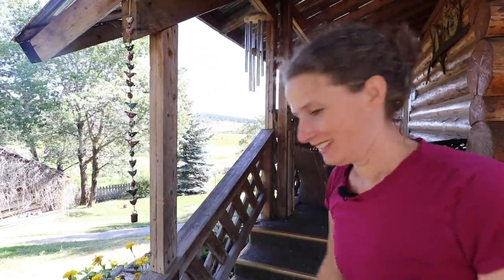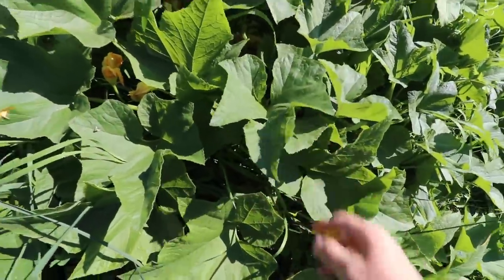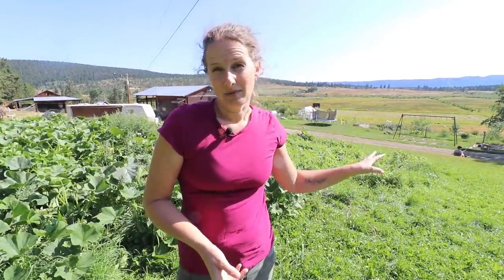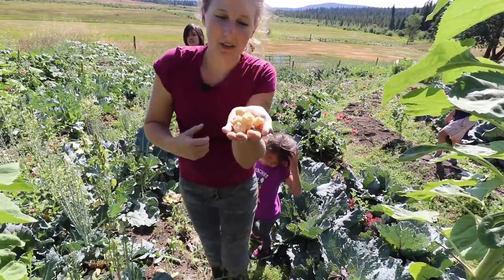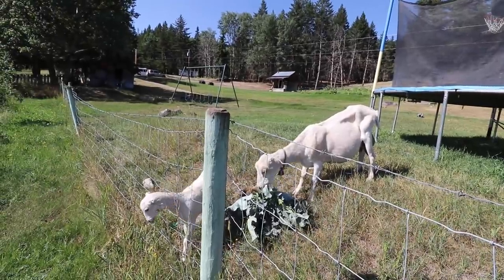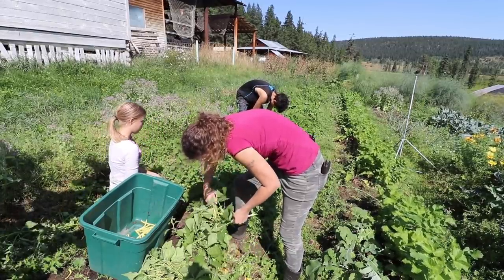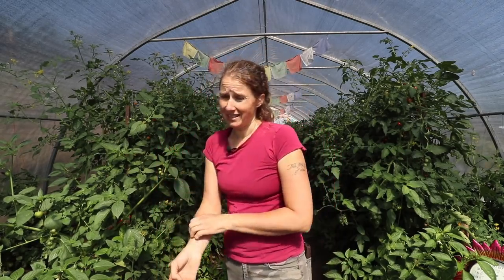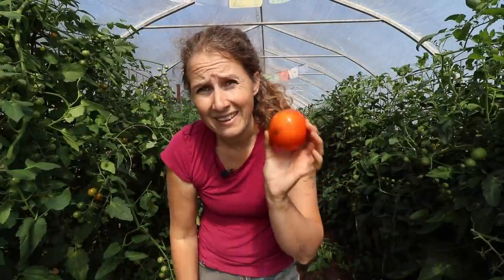Family Garden VLOG | Managing Cabbage Moths | Green Bean and Tomato Harvest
Today we have a lot of work to do out in the garden and I thought it might be fun to bring you along with us. I hope you enjoy it.

for more content from us.

Snail Mail:
150 Mile House, BC.
V0K-2G0

Products I recommend:

Jun Scoby

Fermentation Pebbles

Root Cellaring

Grassfed Cattle